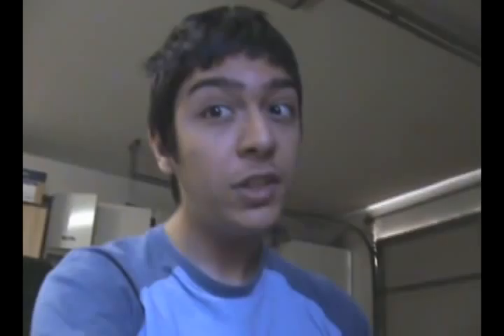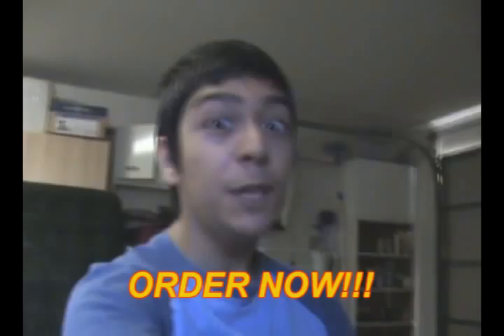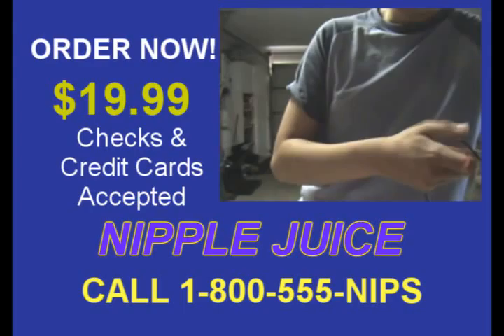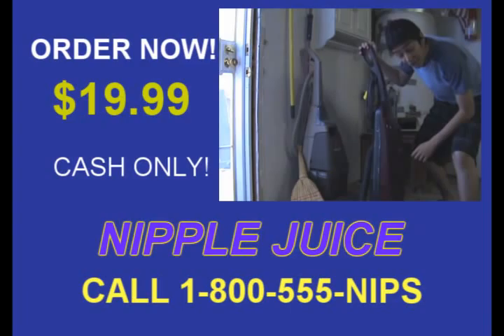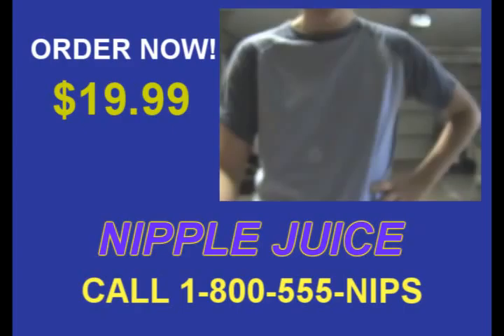Nipple Juice Commercial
A commercial about the latest and greatest product that helps you lose weight from your man boobs.

Tags: commercial advertisement infomercial billy mays vince the shamwow guy oxi clean away ray ready fly spot butterfly walk run electronics howto get family diy talking "fly away" gold "walk away" running runs television interview "you ready" "get ready" throw rebel "billy joel"